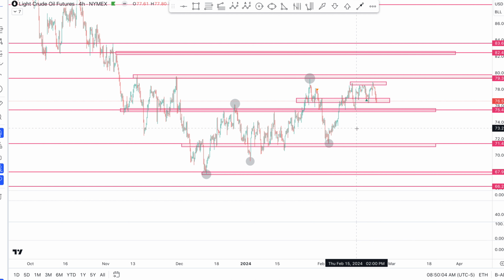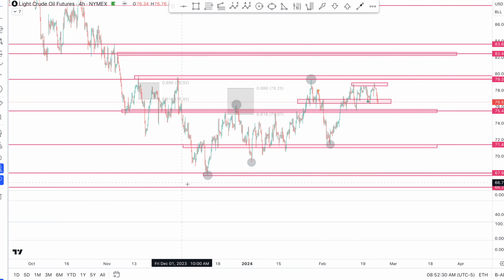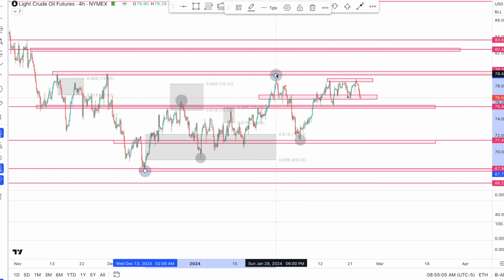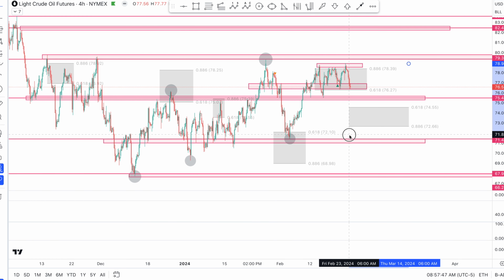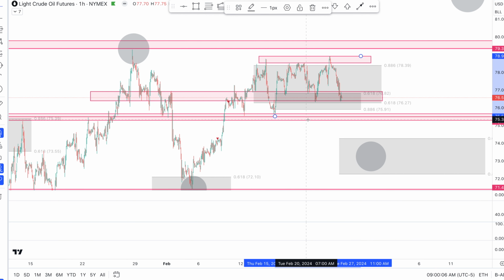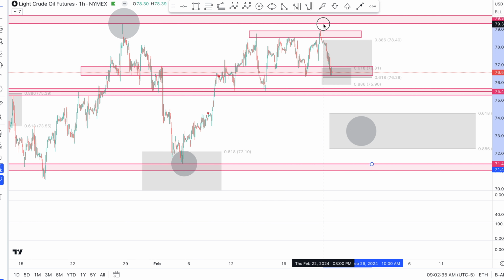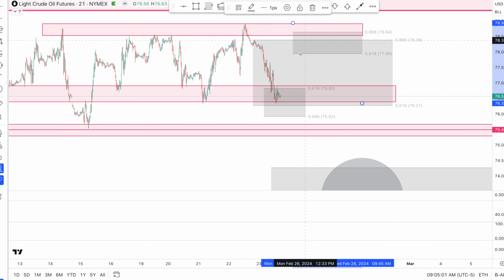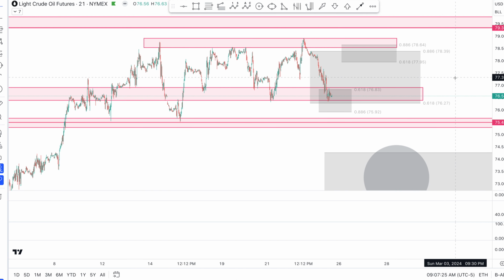How to Add Fibs 618/886 ~ 2 of 3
To learn more about crude oil trading using supply/demand zones, support resistance and a few other SIMPLE considerations,